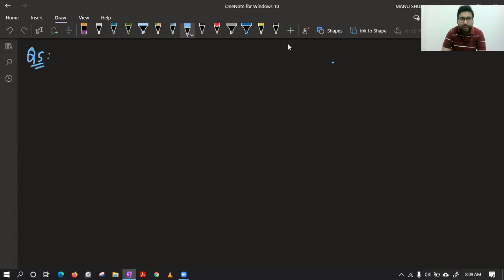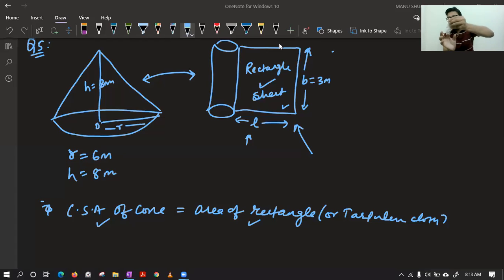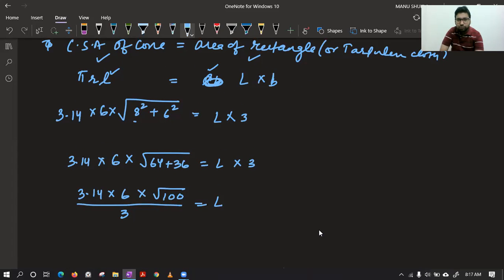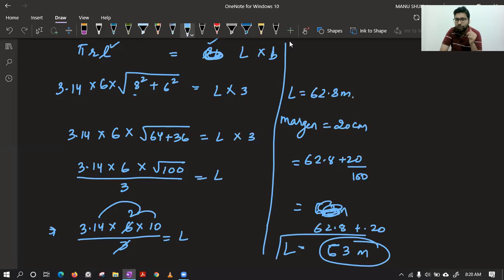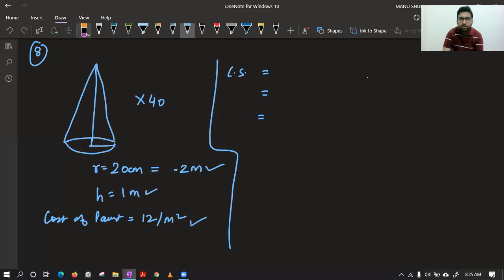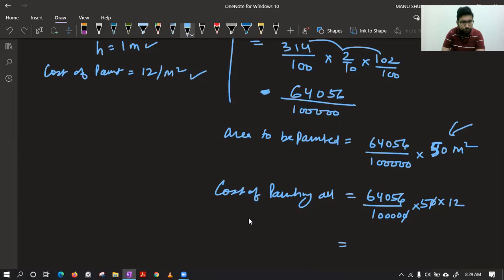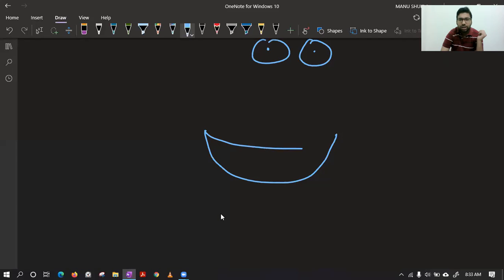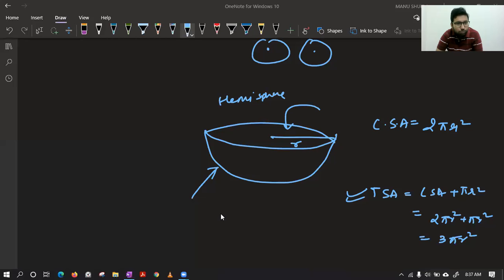class 9 cw 59 exercise 13.3